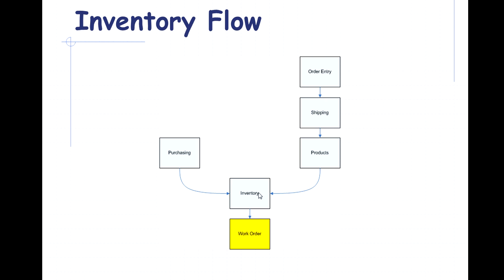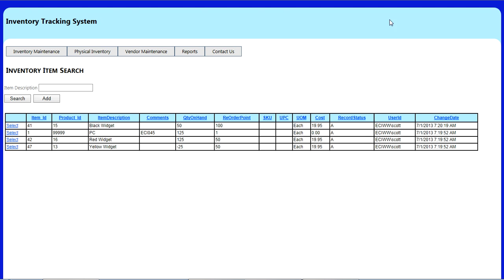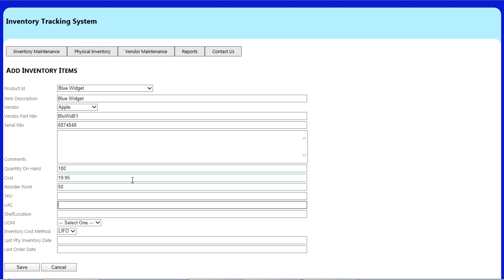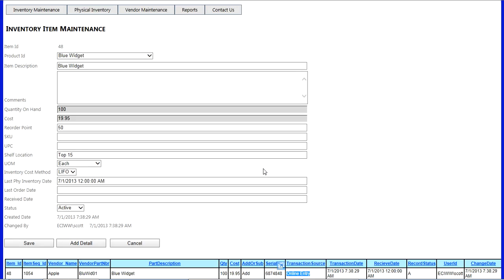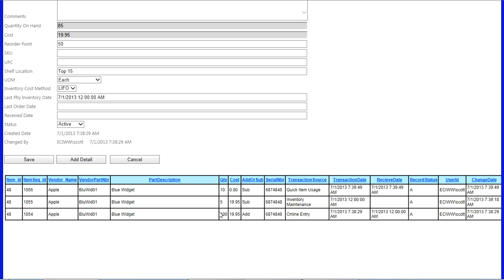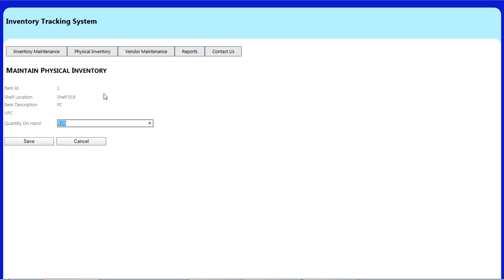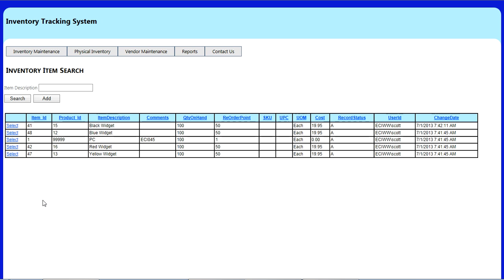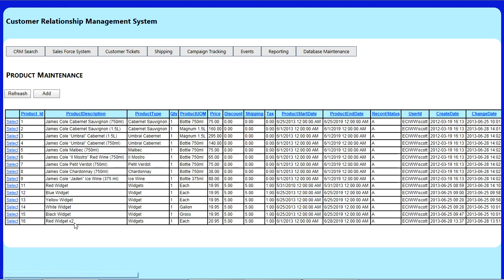Inventory Management System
The Inventory Management System is a subsystem of the Customer Relationship System.  The Inventory System is directly tied to the Purchase Order Subsystem and the Shipping System.